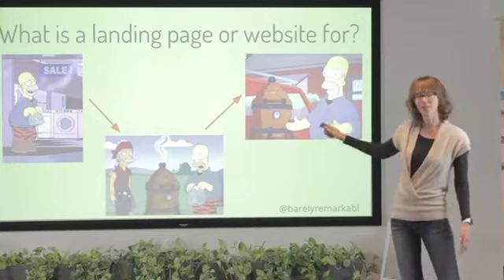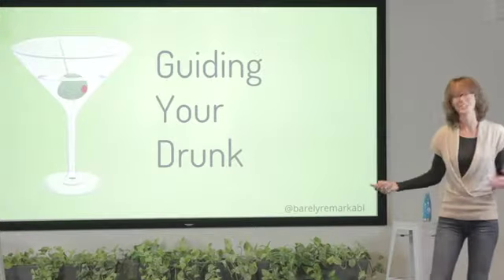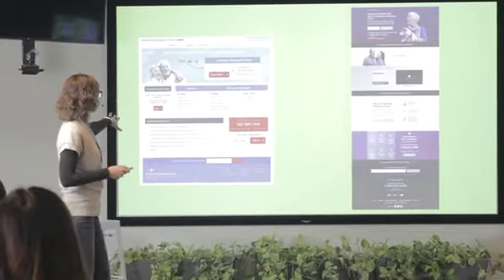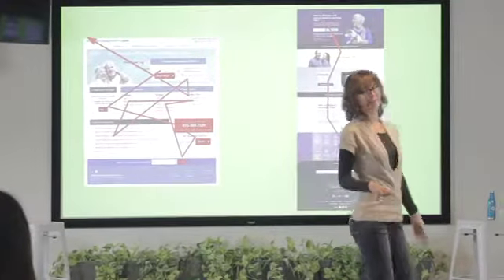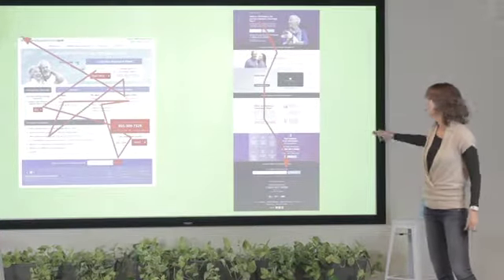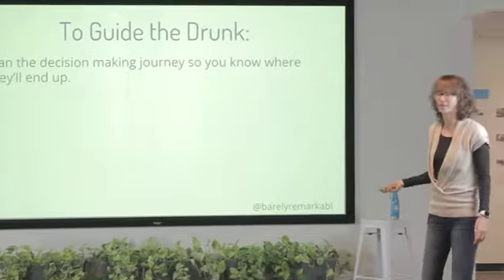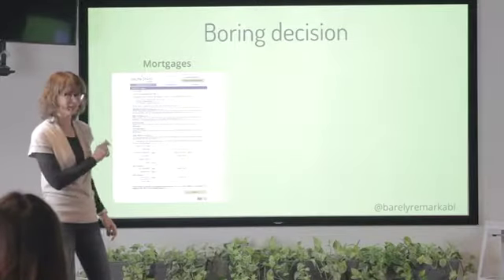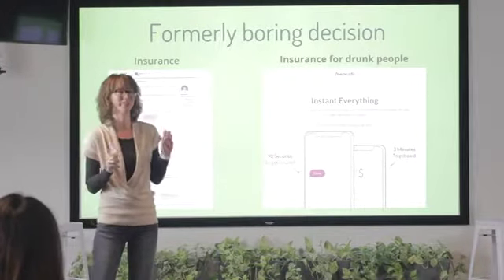CRO: The art and science of guiding the drunk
Becky Davis presenting on conversion rate optimization with her talk CRO: the art and science of guiding the drunk.